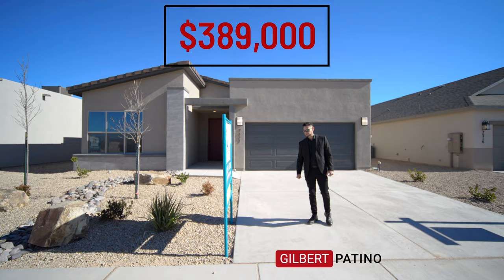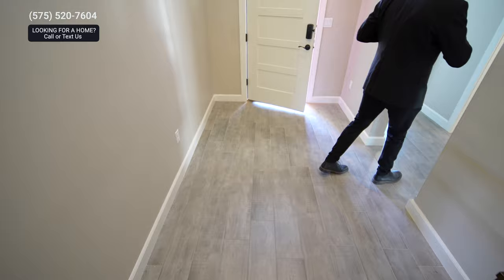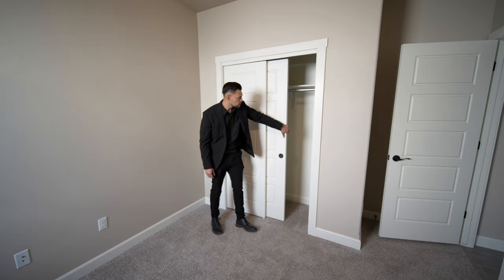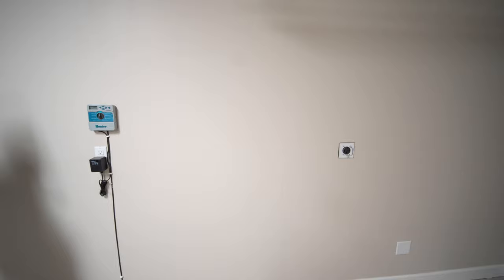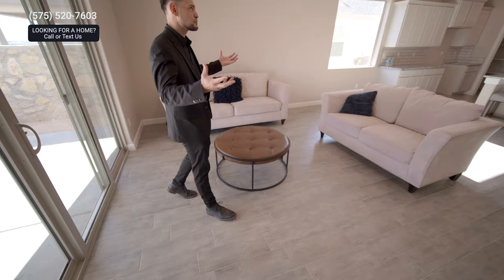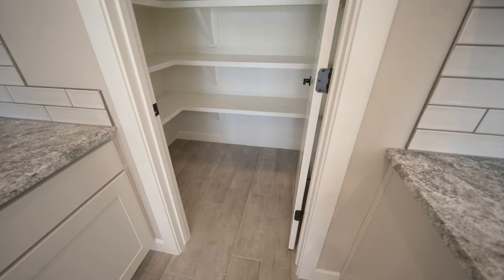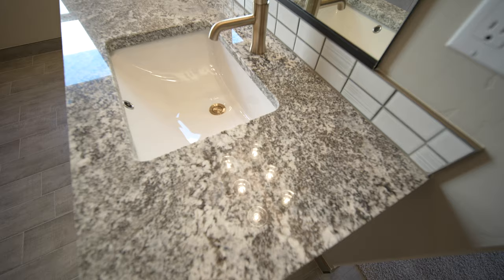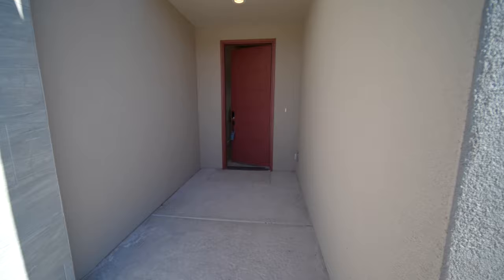⚠️ AFFORDABLE MODERN HOUSE TOUR ⚠️ $389,000 IN LAS CRUCES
Want to buy or build a home in📍Las Cruces, NM?
Our hosts, Gilbert Patino and Manny Patino, are excited to guide you through this remarkable home and share their expertise in buying or selling homes in Las Cruces, New Mexico. Whether you're looking to retire in Las Cruces or looking to upgrade your current property, they are here to make your real estate journey seamless and enjoyable.

Don't miss out on this incredible opportunity to own a piece of Las Cruces paradise. Your dream home awaits!

NewHomes101

100 Apache Brave St.

Rio Grande
Organ Mountains
Organ Mountain
Zillow Las Cruces
Zillow Las Cruces, NM
Homes for Sale in Las Cruces, NM
Houses for Sale in Las Cruces
Trulia Las Cruces
Land for Sale in Las Cruces
Mobile Homes for Sale in Las Cruces, NM
Condos for Sale in Las Cruces